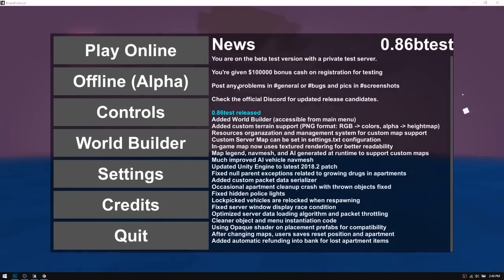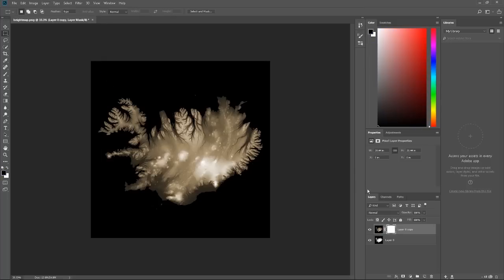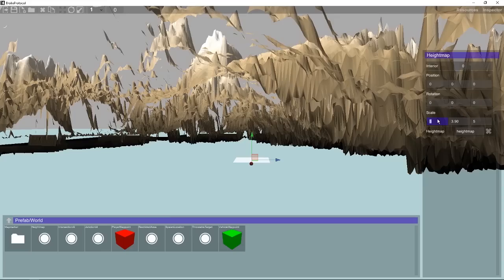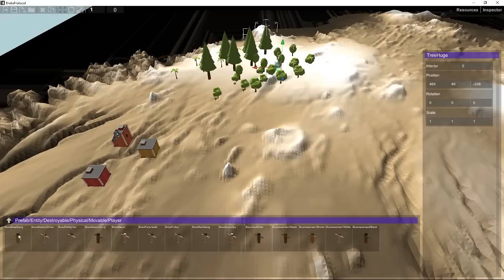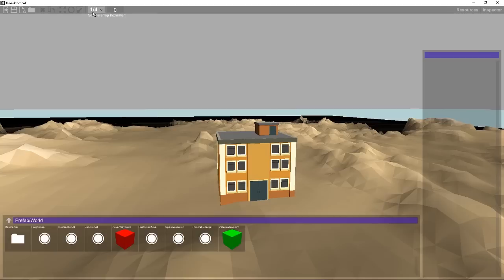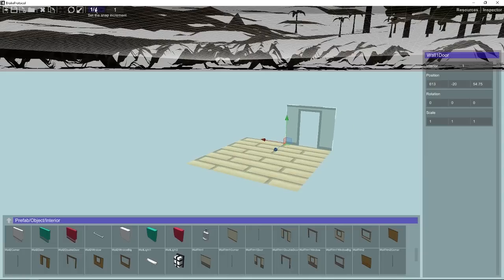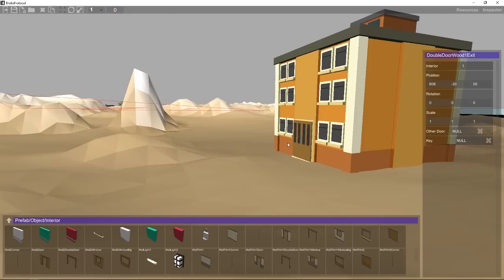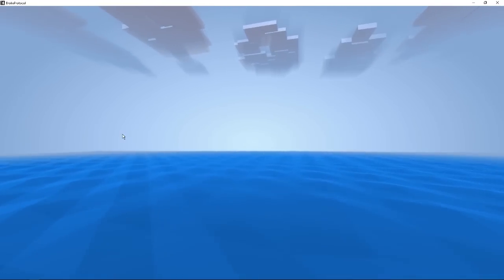Broke Protocol World Builder Quick Tutorial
A simple guide on the BP World Builder Update in v0.86. Editor controls, Heightmaps, Interiors, and more.